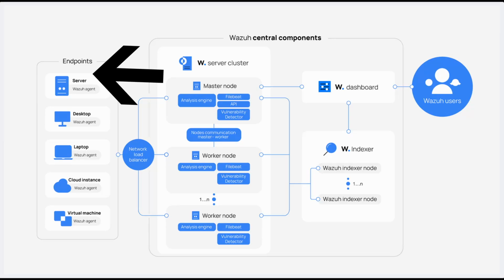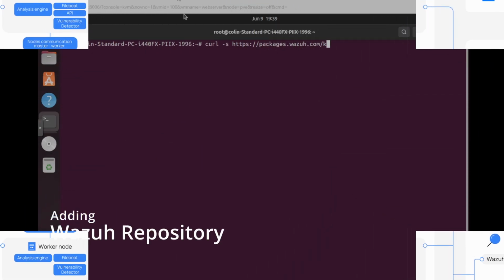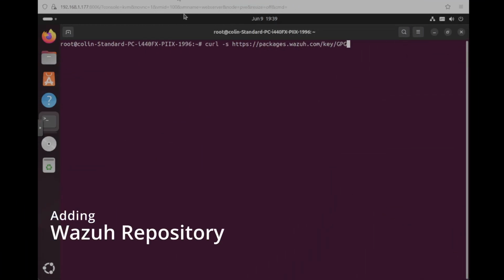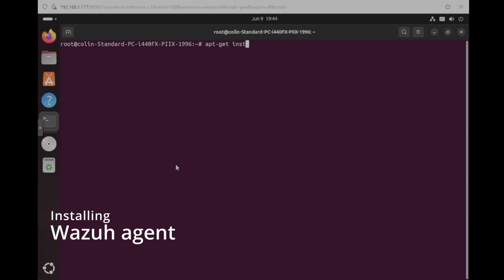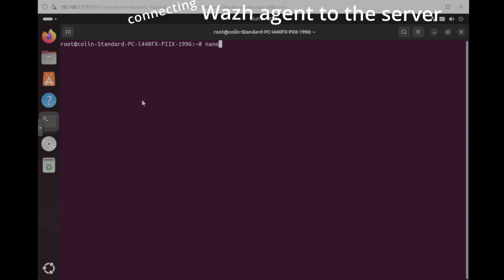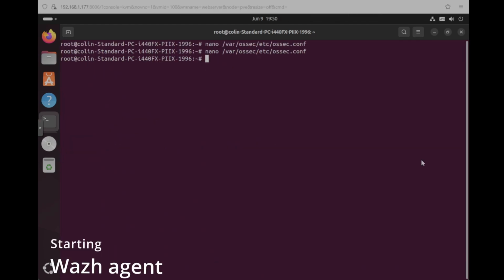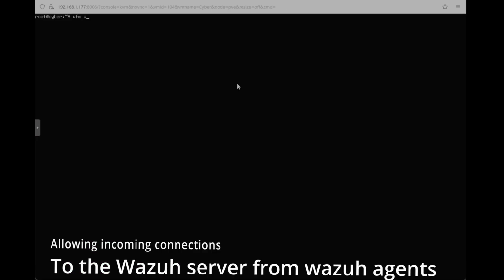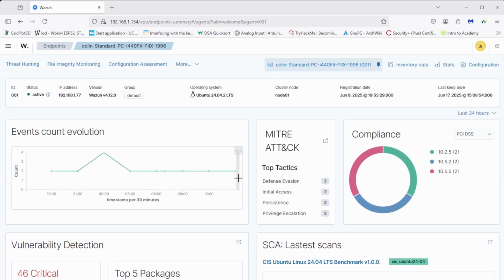Wazuh Agent Setup (2025) | Step-by-Step Guide without Docker on Ubuntu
In this video, we complete the Wazuh setup series by installing and configuring the Wazuh agent on a Ubuntu desktop endpoint. This agent plays a critical role by collecting logs and forwarding them to your Wazuh server for centralized analysis and alerting.

By the end of this guide, you'll have a fully functional Wazuh SIEM (Security Information and Event Management) system, including:

    Wazuh indexer
    Wazuh server
    Wazuh dashboard
    Wazuh agent on a Linux endpoint

🛠️ Whether you're building a homelab, studying for cybersecurity certifications, or setting up real-world infrastructure, this step is essential for a working SIEM setup.

🔧 Commands used in the video are linked in the pinned comment.